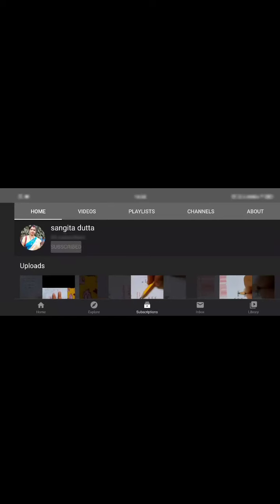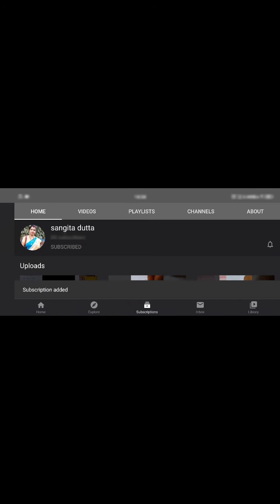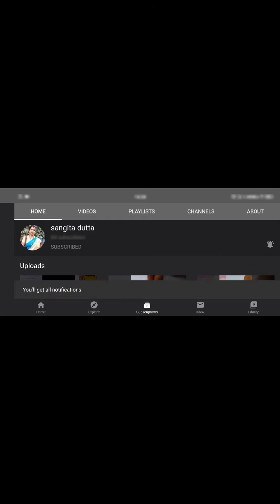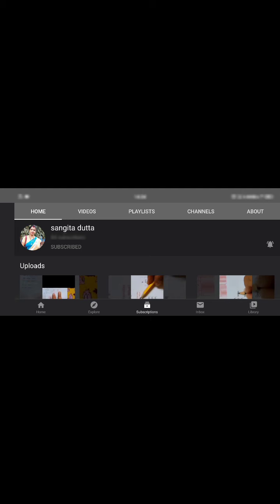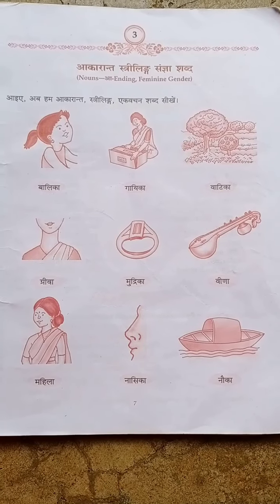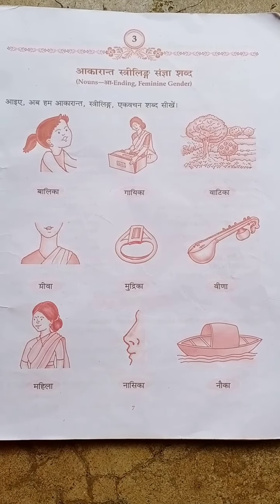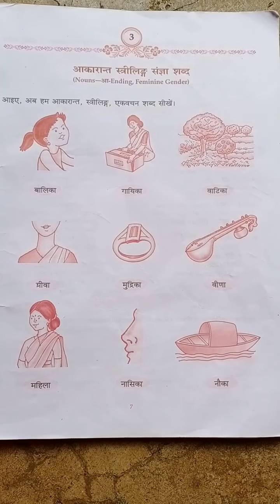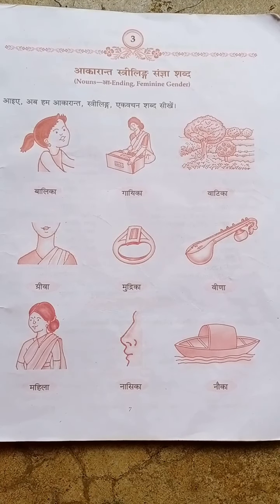Class-6 ch-3 आकारान्त स्त्रीलिङ्ग संज्ञा शब्द